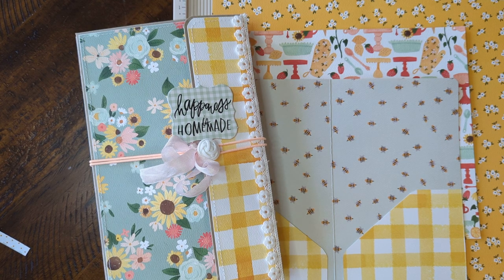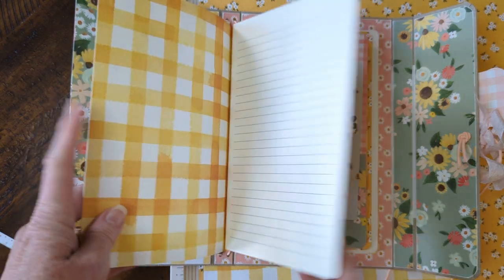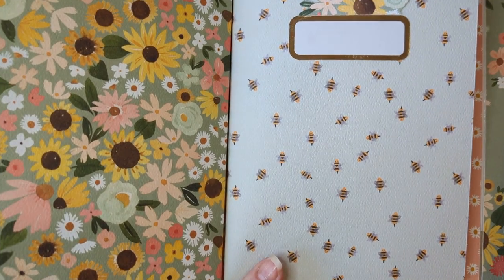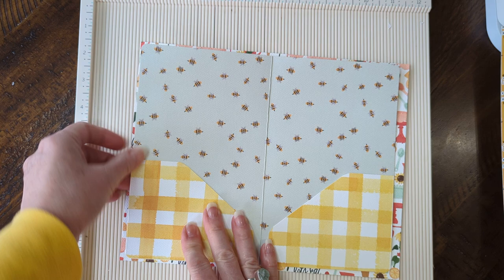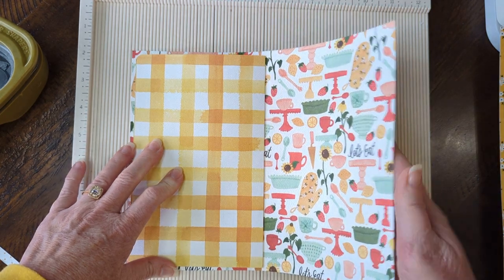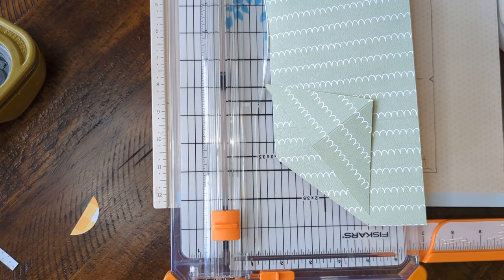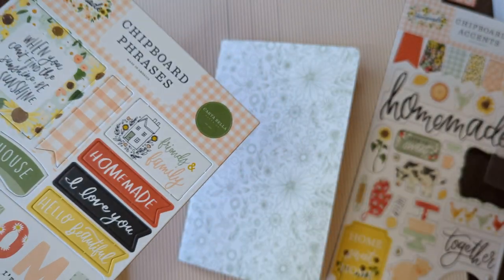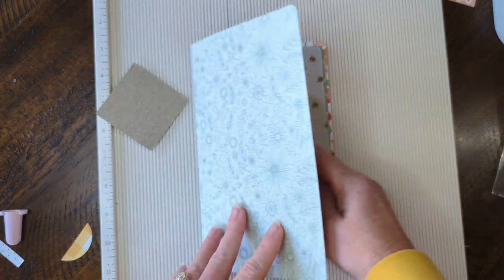Easy double pocket folder for happy mail or Traveler's notebook/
This is a cute little double pocket file folder that I added to the inside of my Traveler's notebook. It has 7 pockets and can be filled up with Ephemera, cards, notes or anything you want.
cutting dimensions are 9.5x11.25. score at 3.5 in from bottom and 4 .75(center)
If you have any questions, be sure to ask in the comments below.

IF you'd like to follow along and make the TN to hold the pocket folder inside,

*corner chomper
*16 pack of journals
*eyelet setter
*my favorite paper trimmer
*envelope punch board